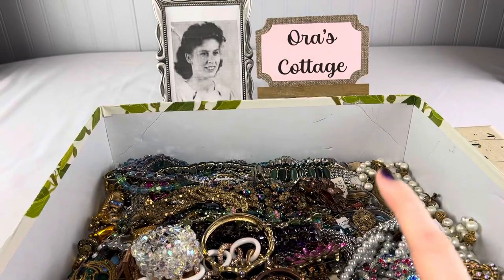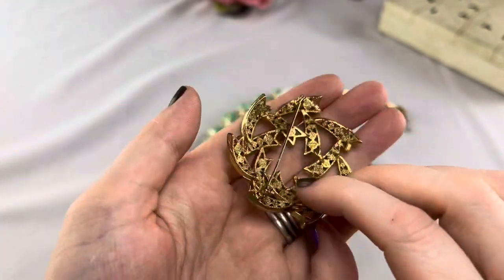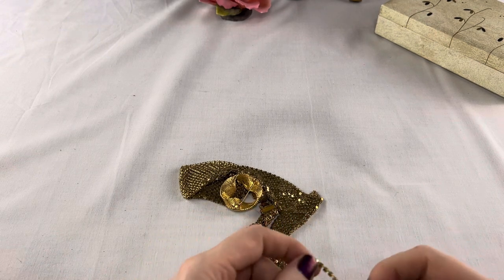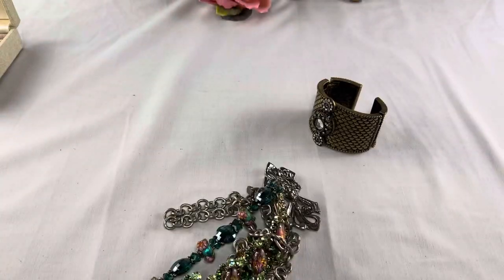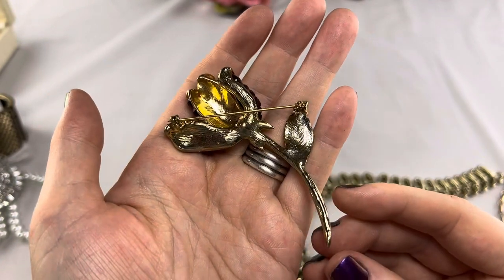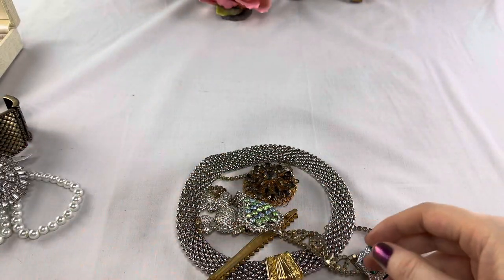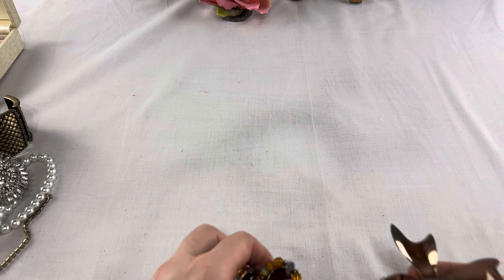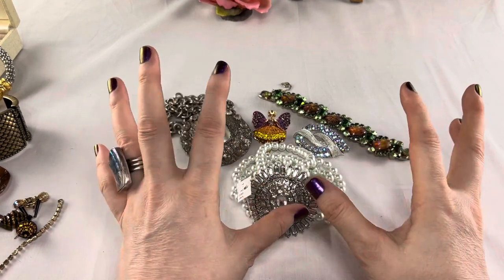MASSIVE Estate Sale Jewelry Haul Part 1 Featuring Juliana Jewelry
Head on over to my auctions on Facebook at Ora’s Cottage Vintage Jewelry Auctions.

This video features a Juliana necklace that was previously unknown but was verified and is now being added to the database!